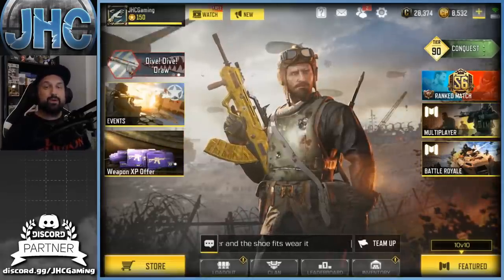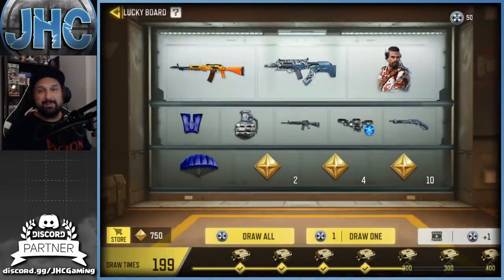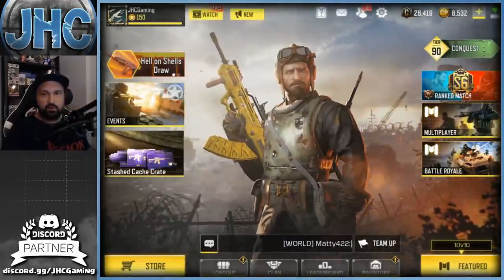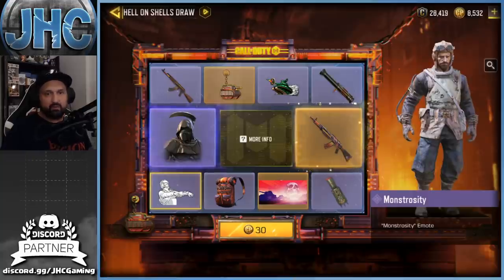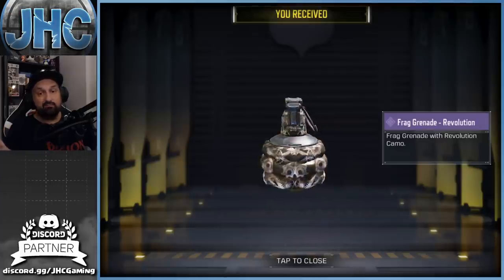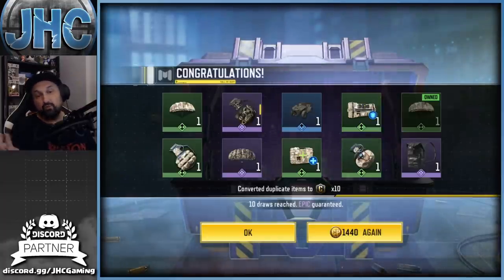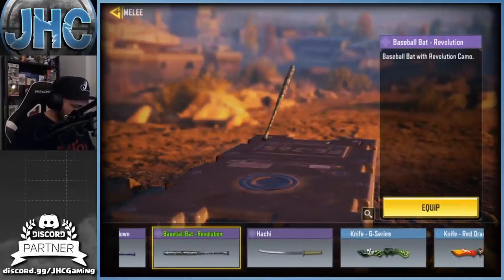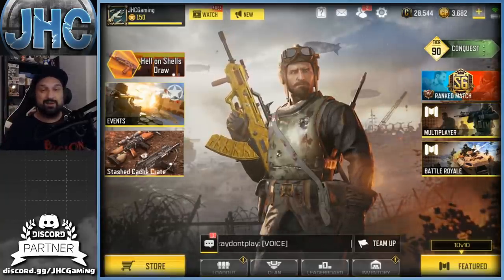NEW Crates opening in Call of Duty Mobile | CoD Mobile crates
Just gambling a bit with the new crates and the most recent lucky draw!